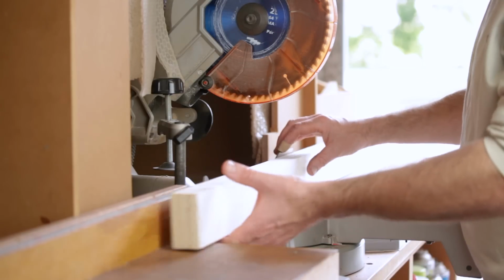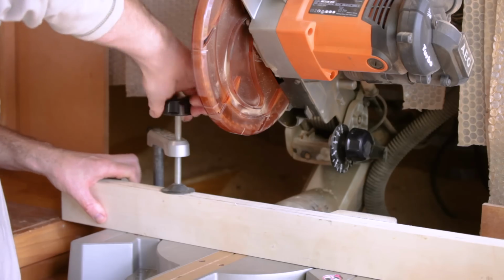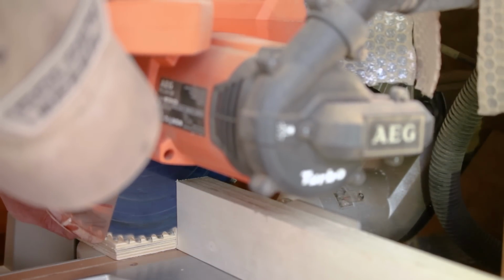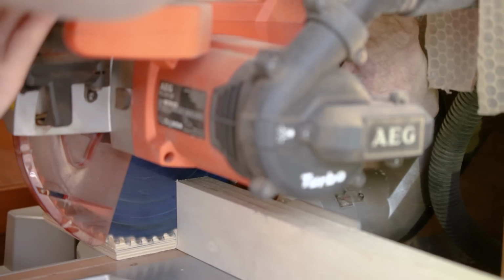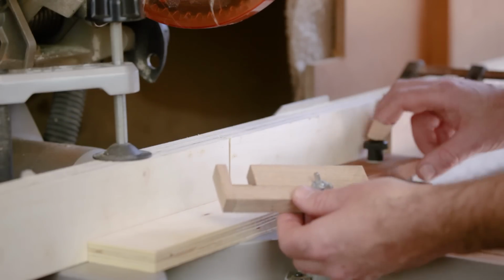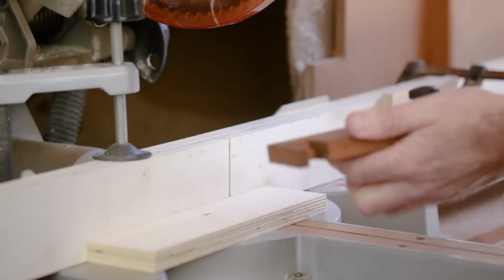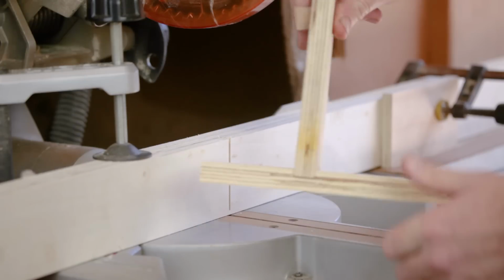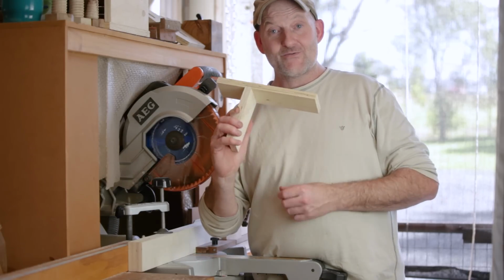Dados on the Mitre Saw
Just a quick video to show the possibility of making a dado on the mitre saw. If you don't have a table saw then this is an option. If you need to make a lot of dados then you may be better using a router but it's still possible to do it on the mitre saw.

With the sliding compound mitre saws I've owned, none cut all the way back through to the fence when the depth of cut is set above the table - for this reason you need a temporary fence to make a dado.

Pask Makes
Yandina
Queensland
4561
Australia